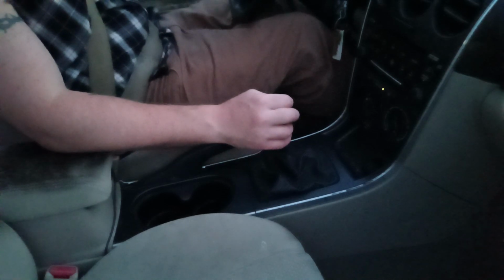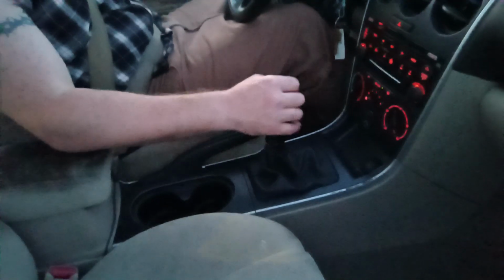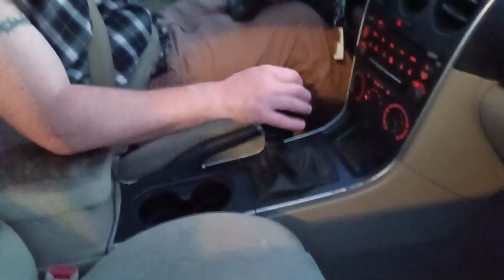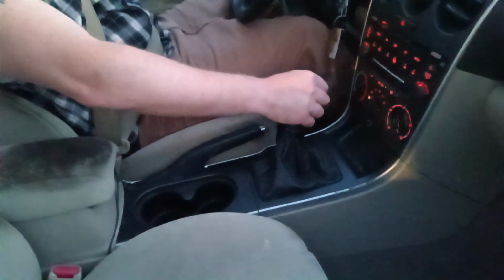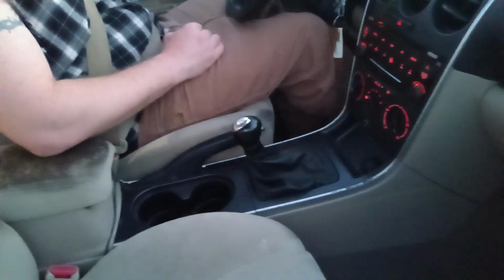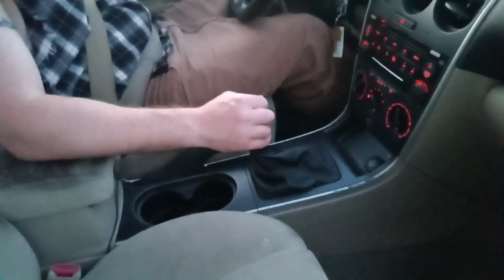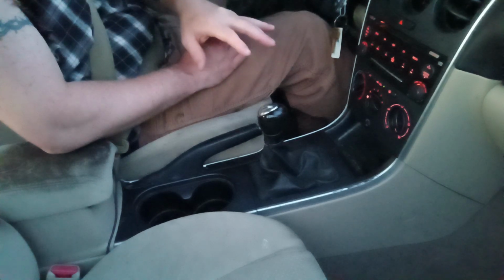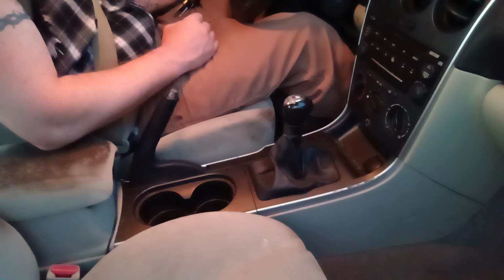Driving a stick shift lesson 63